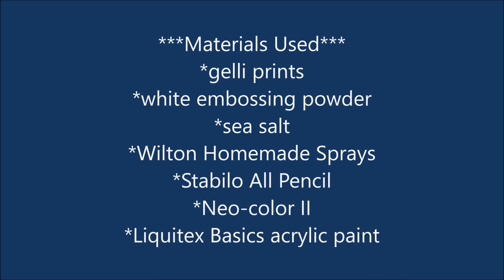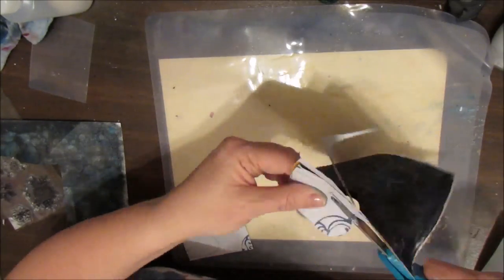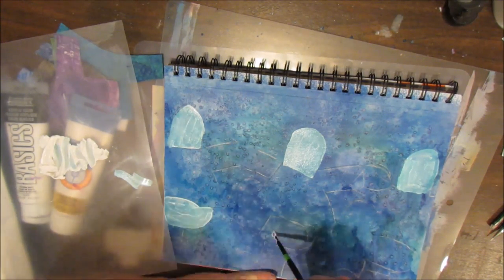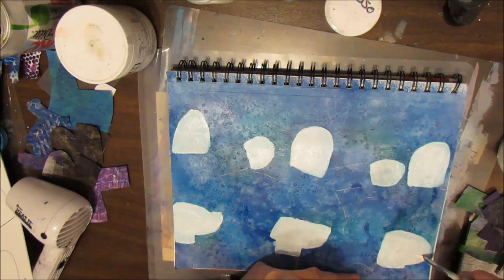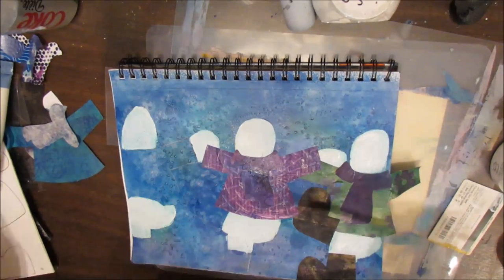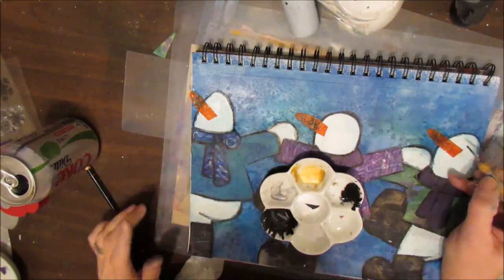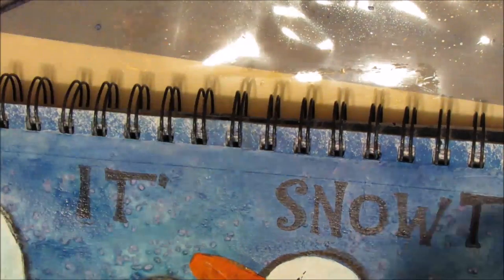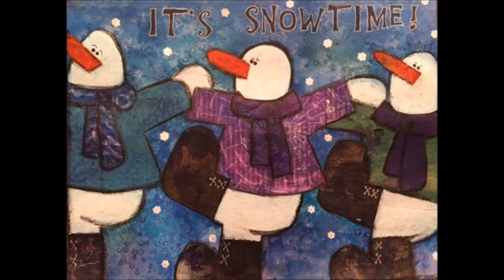Art Journal Page - It's Snowtime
Learn how to  do salt technique to create great background.
                                  OR
Go straight to the gelli printing category